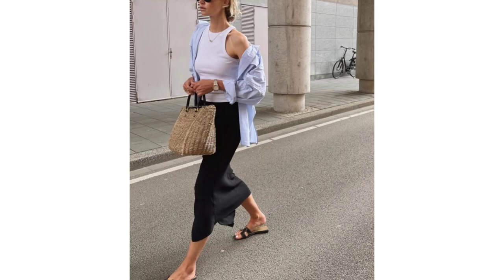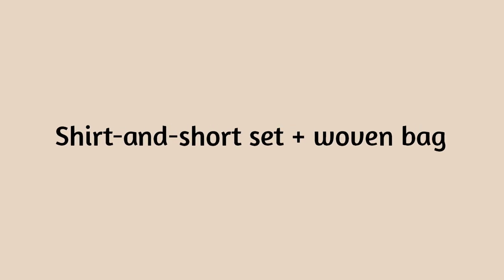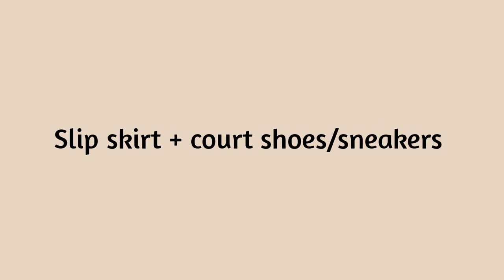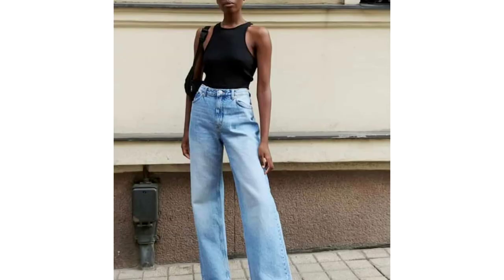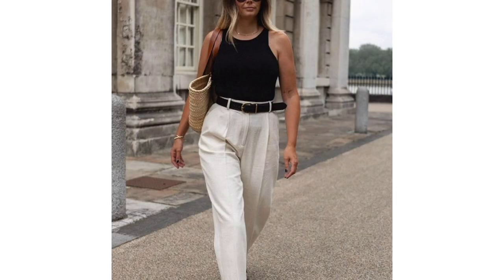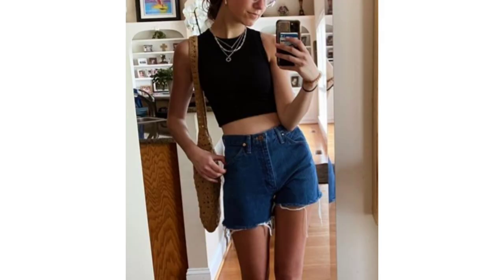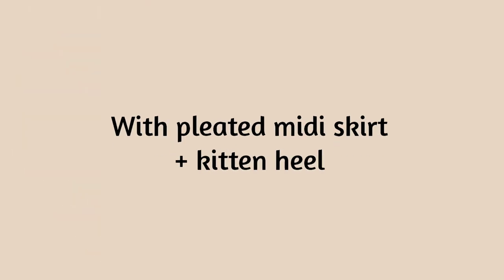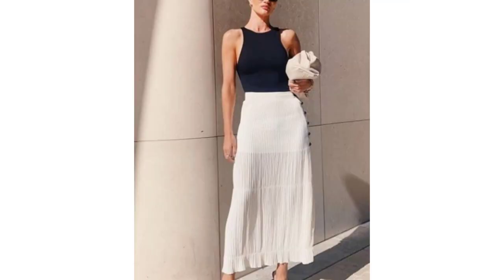Best ways to wear a tank top in 2023 - style hacks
In this video I'll show you tank top outfit ideas 2023 (according to fashion trends of course :) )